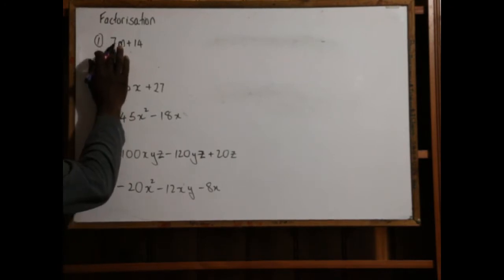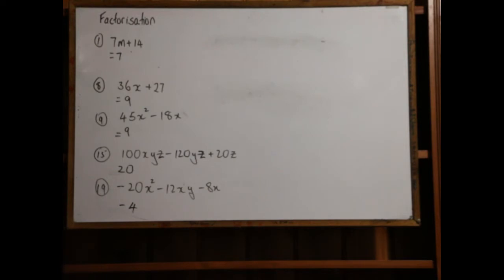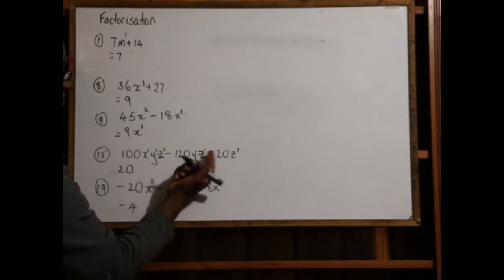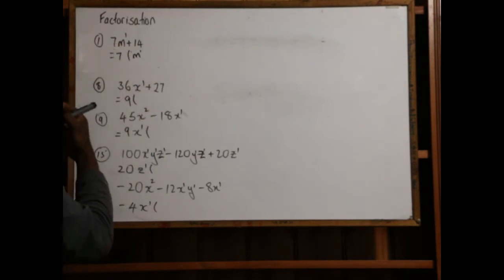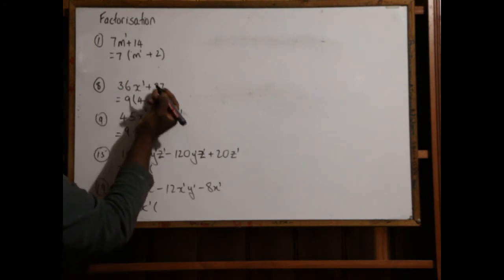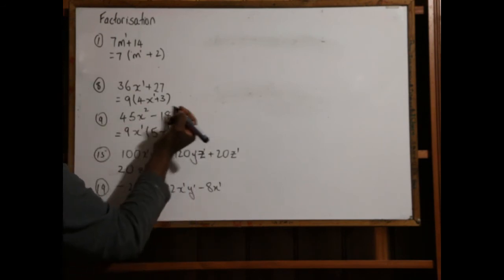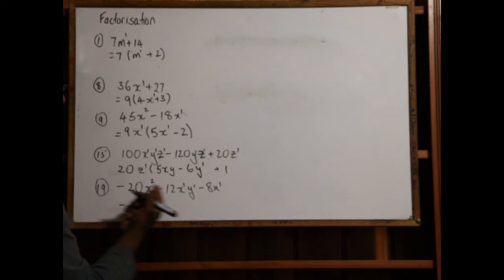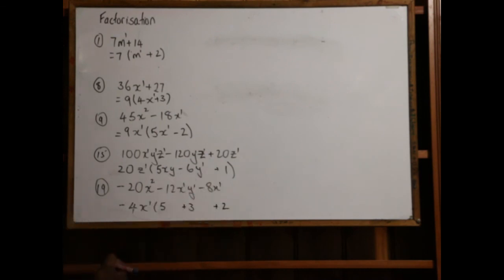Factorising Page 10 Set D